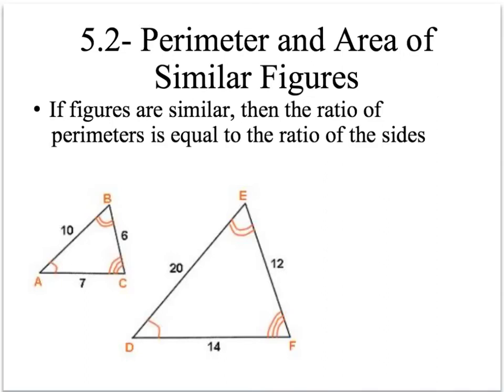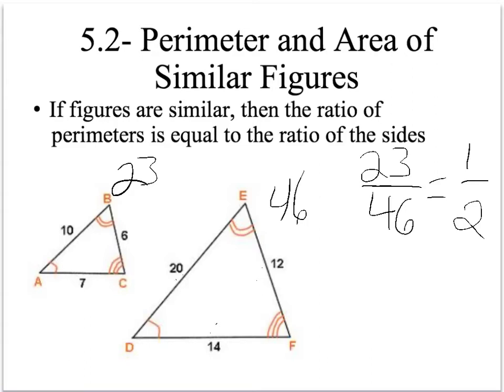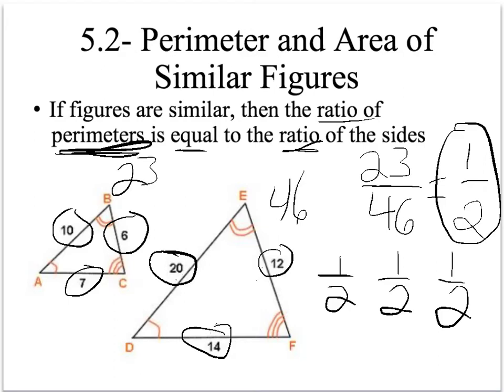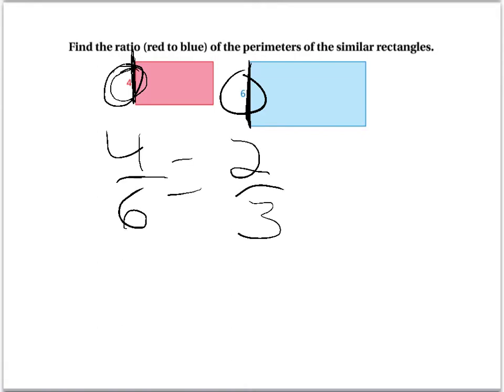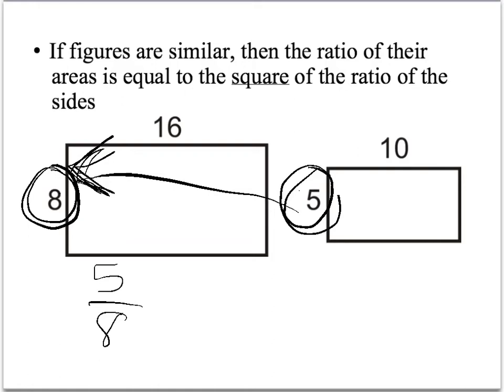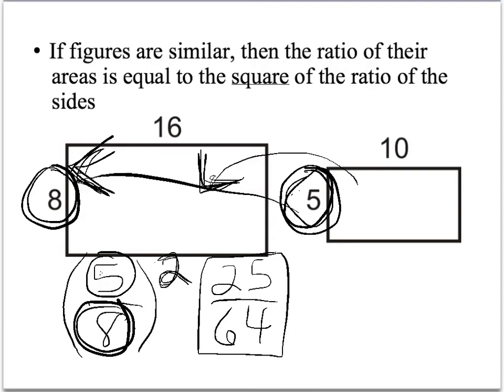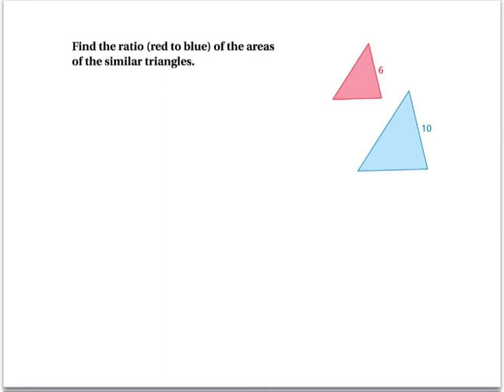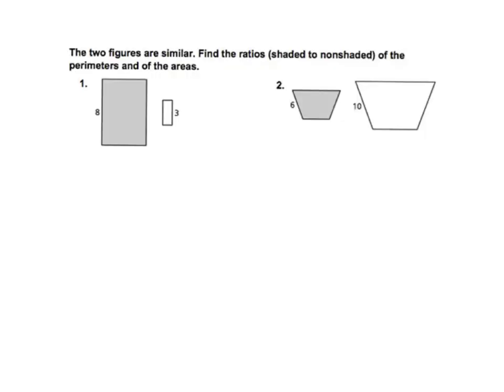5.2 perimeter and area of similar figure